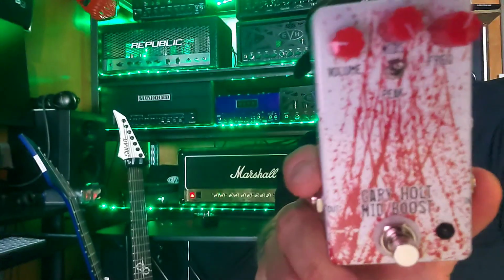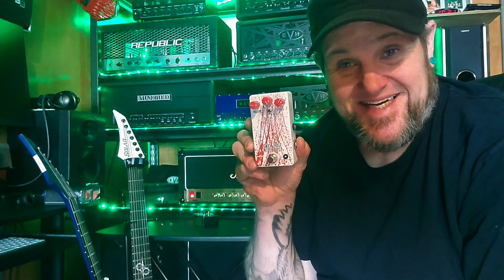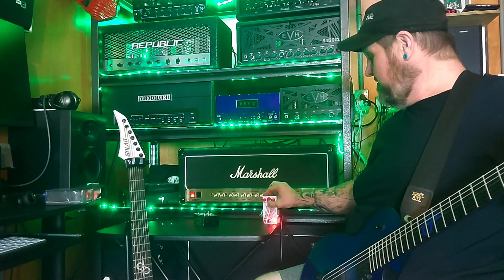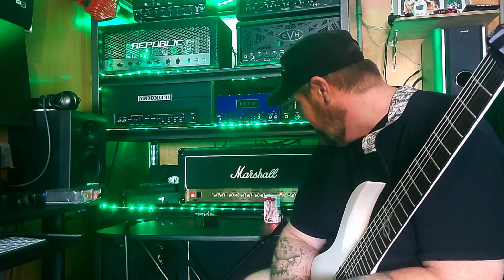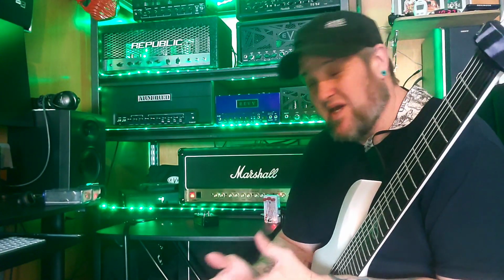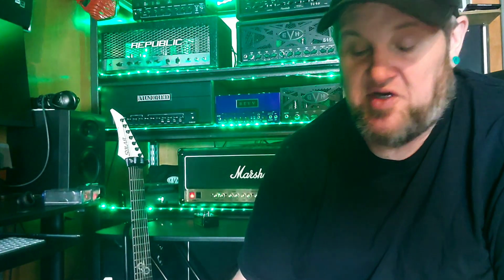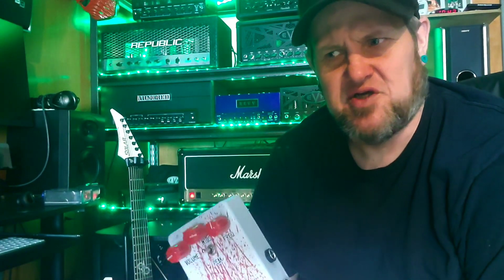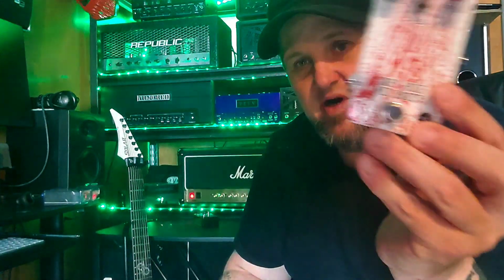Pro Tone Pedals Gary Holt Mid Boost Review Demo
Reviewing the Gary Holt signature Mid Boost pedal from Pro Tone Pedals! Check it out further using the linky thingy below👇👇👇👇👇